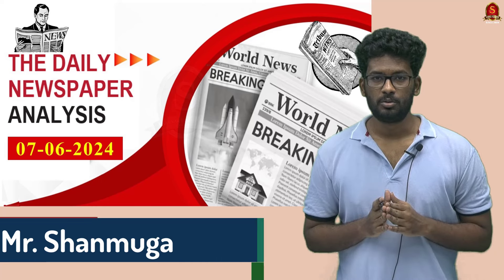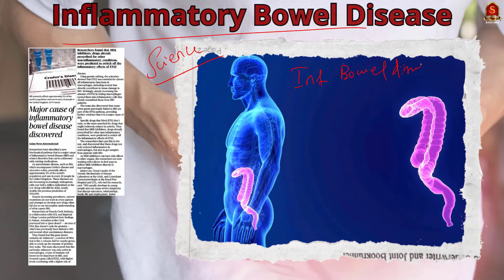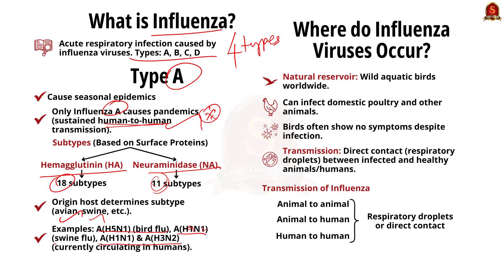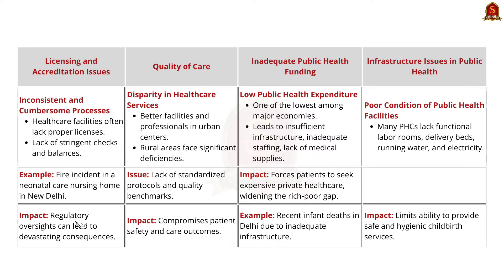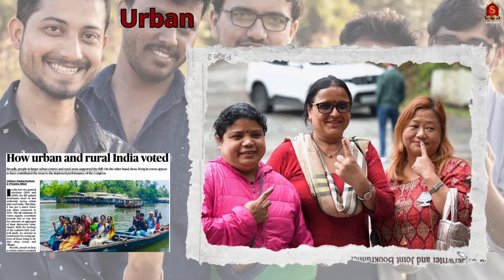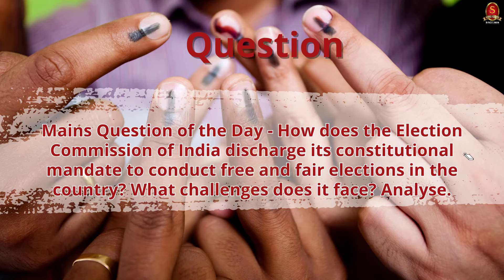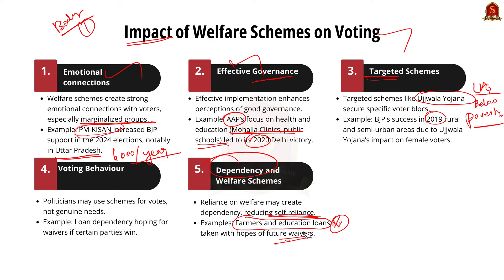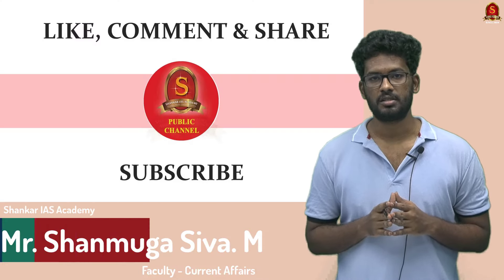Newspaper Analysis | The Hindu | Editorial | June 7 2024 | UPSC | Shankar IAS Academy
Shankar IAS Academy is conducting a free all-India mock test for the UPSC CSE 2024 prelims. Click the below link to register.

Articles Discussed:
1. PYQs - 00:33
2. Major cause of inflammatory bowel disease discovered - 03:51
3. First fatal human case of H5N2 bird flu identified. - 06:20
4. Health regulations need a base to top approach - 10:12
5. How urban and rural India voted  - 15:36
6. Mains Answer Writing Practice - 19:32

News articles and editorials discussed:

Major cause of inflammatory bowel disease discovered
What is IBD
Types of IBD
Causes and prevention of IBD
Symptoms of IBD
Treatment of IBD

The impact of social welfare schemes on voting behaviour.
Main practice question: Discuss the impact of social welfare schemes on voting behavior in India, with reference to recent elections.
Introduction
Impact of Welfare Schemes on Voting
Targeted Schemes and Voting Behaviour
Dependency and Welfare Schemes
Broader Factors in Voting Behaviour
Youth and Economic Priorities
Rural and Local Leadership
Conclusion

First fatal human case of H5N2 bird flu identified.
What is Influenza
Influenza A Subtypes
Where do Influenza viruses occurs
Symptoms of Influenza
Preventing Bird flu
Treatment for Bird flu
Health regulations need a base to top approach

Fragmented Regulatory Framework
Licensing and Accreditation Issues
Quality of Care
Inadequate Public Health Funding
Infrastructure Issues in Public Health
Measures to Mitigate Healthcare Issues
Promoting Trust and Smaller Clinics

How urban and rural India voted.
Introduction
Conclusion

UPSC Newspaper Analysis | The Hindu Newspaper Editorial Analysis, June 7, 2024
Boost your UPSC Preparation with Shankar IAS Academy's Daily News Analysis Videos!
Keyword Tags: The hindu analysis, the hindu newspaper today, the hindu analysis the hindu newspaper today, the hindu editorial, the hindu, the hindu analysis today, the hindu daily news analysis,  the hindu newspaper, the hindu newspaper analysis today, the hindu editorial analysis, the hindu news analysis today, newspaper analysis today, newspaper, newspaper video, newspaper report writing, newspaper reading, newspaper analysis, newspaper essay, current affairs today, current affairs, current affairs 2024, current news, current affairs June month 2024, current news today live, upsc current affairs, upsc current affairs today, upsc current affairs strategy, upsc current affairs marathon, upsc current affairs marathon 2024, ias parliament current affairs, June 7 current affairs